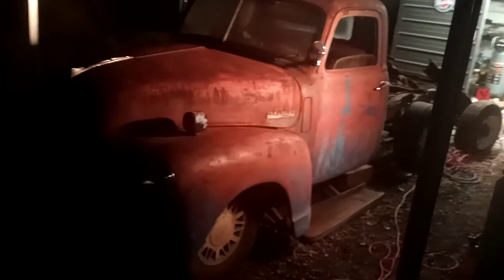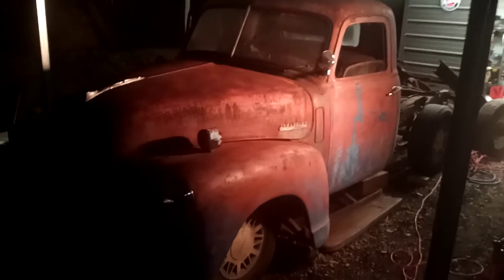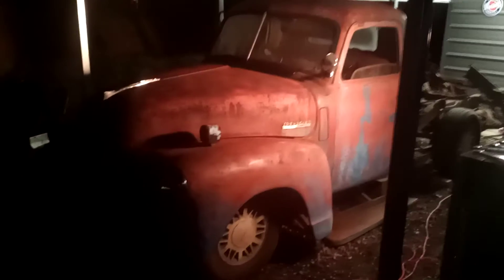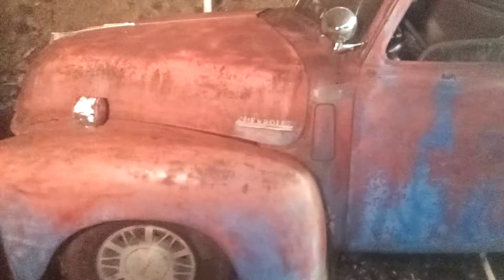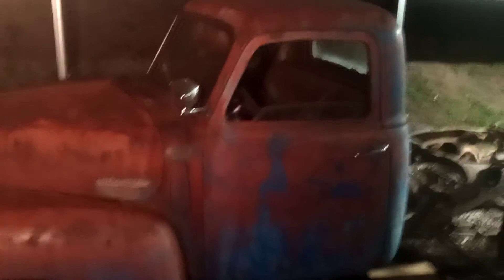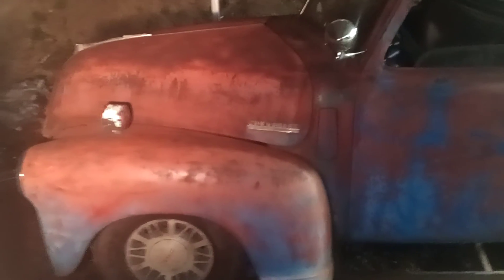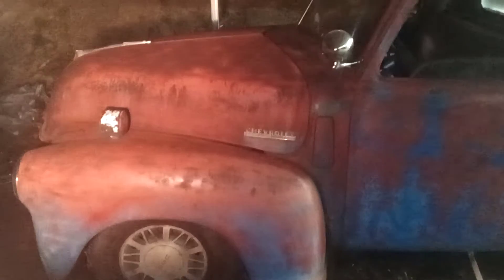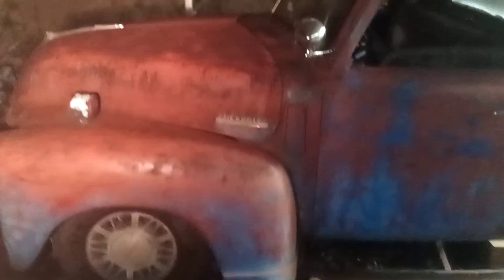Rat Rod Plumbing Truck Project Day 6